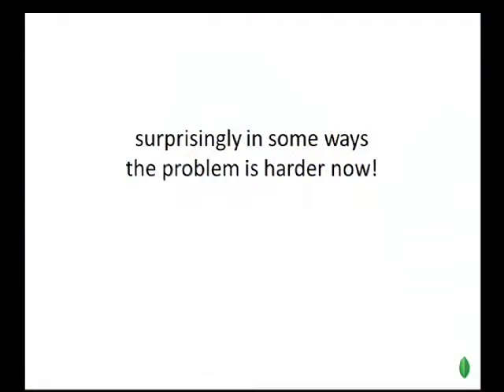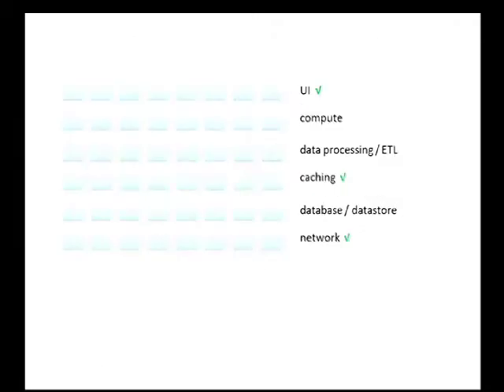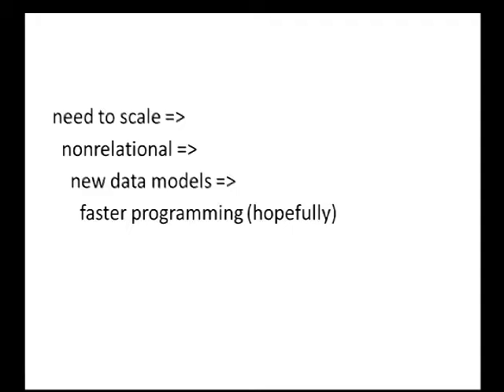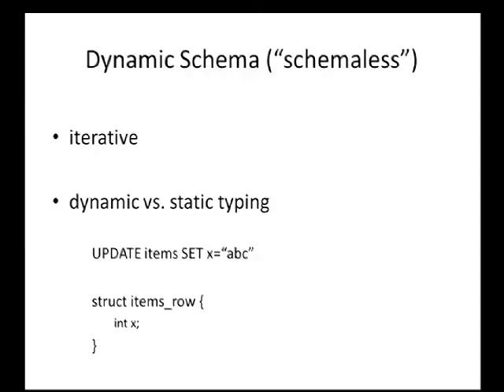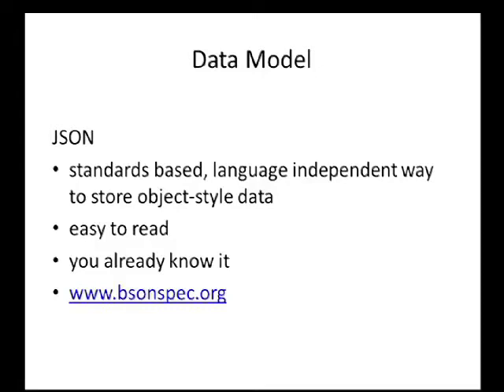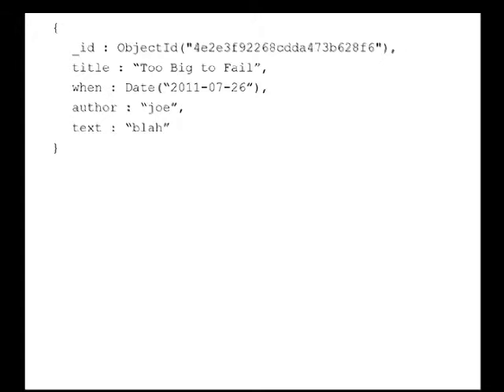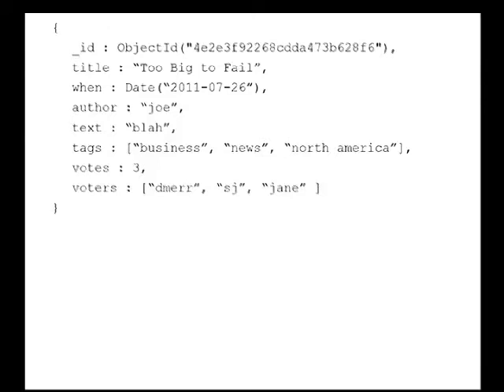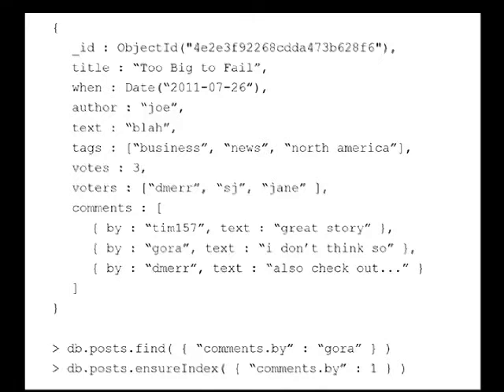zendcon2011 - Closing Keynote with Dwight Merriman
Closing Keynote from ZendCon 2011 with Dwight Merriman, CEO of 10gen, creators of Mongo